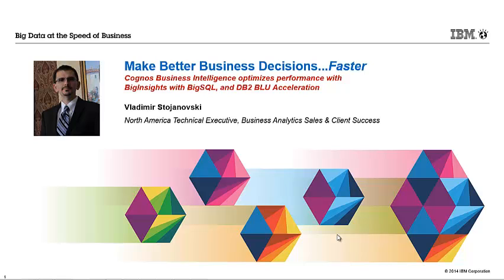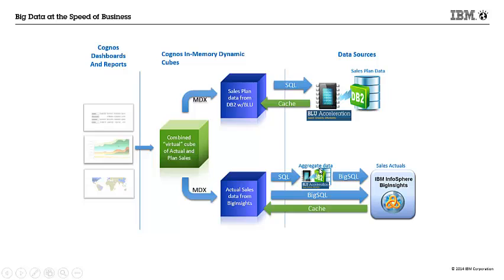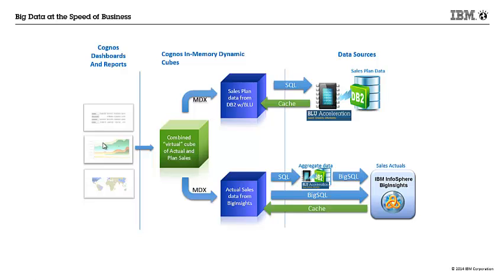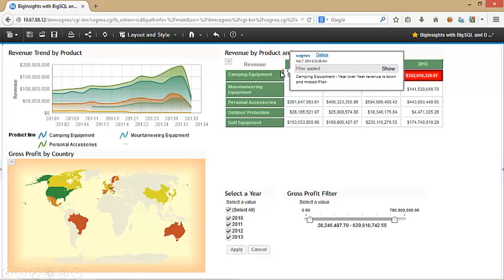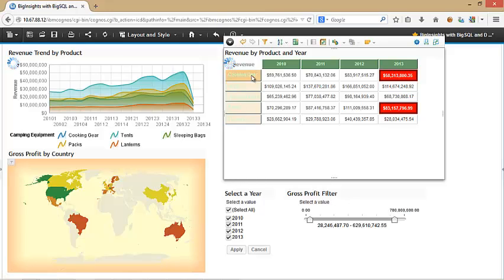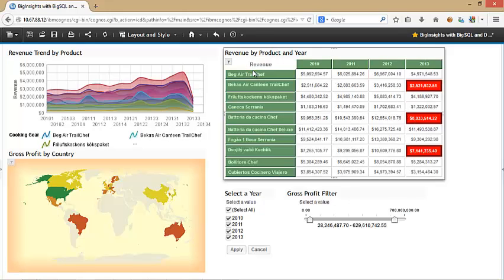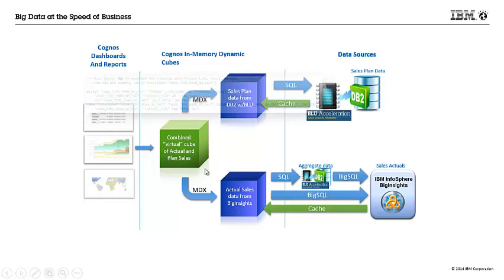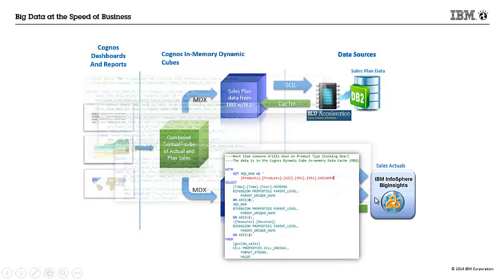Fast Insights from Hadoop with IBM Cognos and BigInsights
Make better business decisions faster! IBM Cognos Business Intelligence optimizes performance with BigInsights with BigSQL, and DB2 BLU Acceleration.